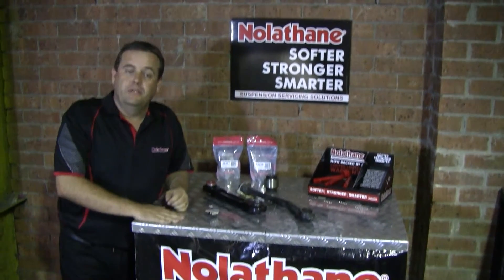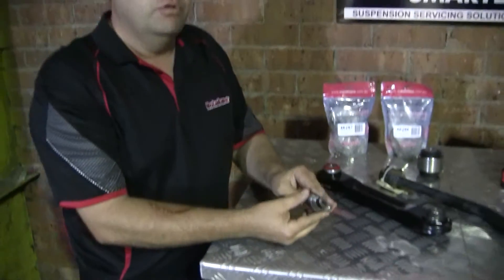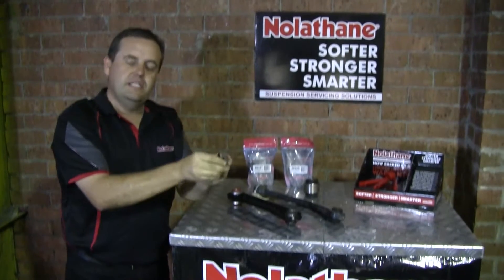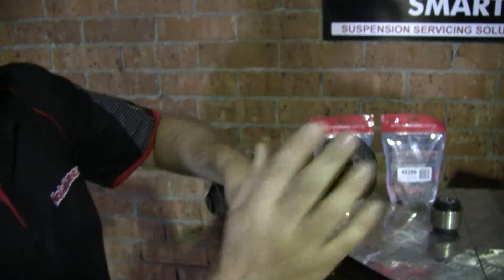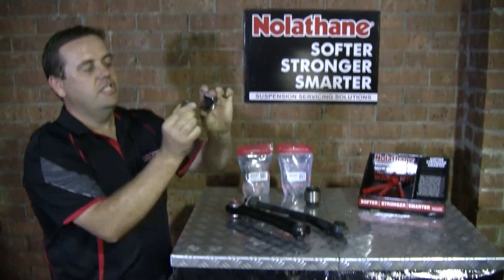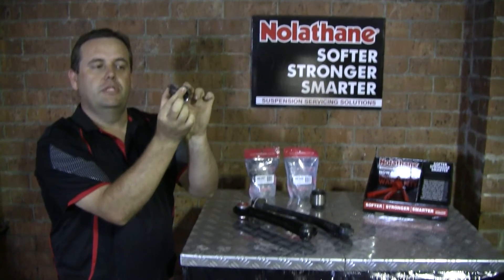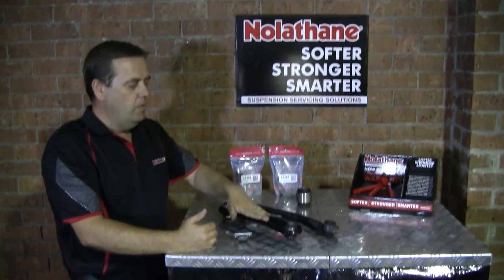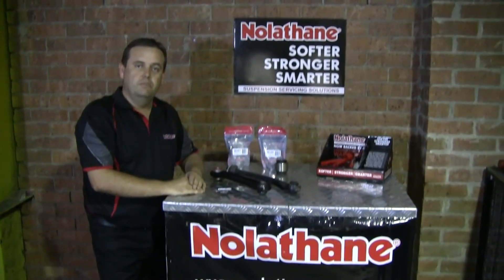Falcon & Territory rear suspension solutions - spherical bearings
- Nolathane boasts more solutions for the rear of BA-FG Falcons and Territory models with replacement spherical/ rose joints for the outer points on the rear lower control arms. A common serviceable item, worn joints exhibit
excess movement and are commonly diagnosed simply from knocking and rattling noises coming from the upright or hub area. If worn and not replaced, they joints can have significant negative impact on wheel alignment and resulting uneven tyre wear or scrub.
Nolathane’s replacement joints boast superior internal joint structure for improved performance and durability. The outer housing also features a chamfered leading edge for ease of installation.
It always important to reference the outside diameter of the bearing
you are replacing as a secondary means of ensuring you order the
correct Nolathane replacement.

46286  Control Arm Lower Front - Outer (40.2mm)
46286 Control Arm Lower Rear - Outer (40.2mm)
46287  Control Arm Upper - Outer (47.2mm)